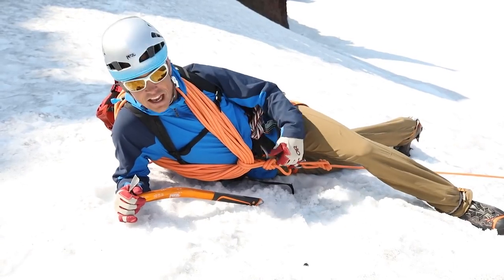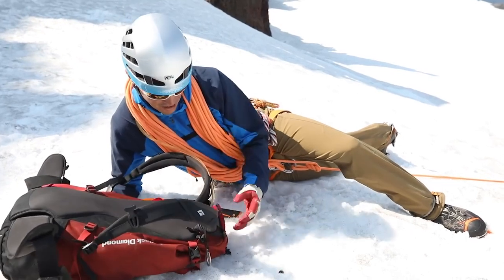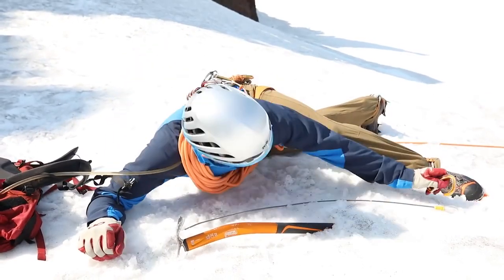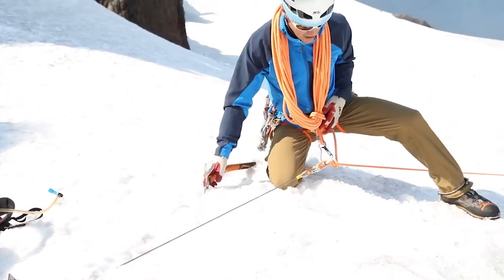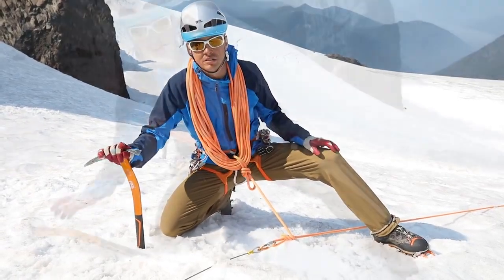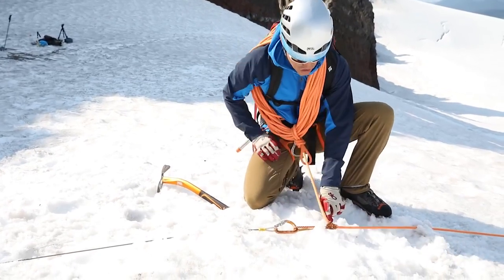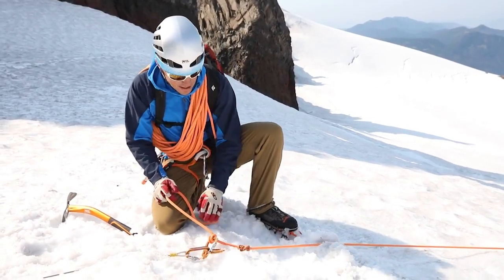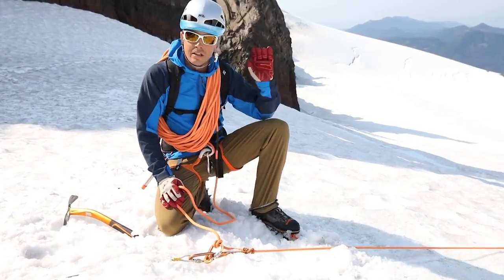DAĞCILIK / ALPINIZM - BUZUL ÇATLAĞA DÜŞEN KİŞİNİN YÜKÜNÜ İSTASYONA AKTARMAK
Buzul geçişinde düşen kişi nasıl kurtarılır? Buzda istasyon kurularak yük aktarımı nasıl yapılır?

İyi seyirler...

Selam,

Biz Ömer ve İpek dağcılık sporu sayesinde hayatını birleştirmiş çılgın bir aileyiz... 2008 yılından beri dağcılık, kaya tırmanışı ve eğitim faaliyetleri yaparak aktif hayatımıza devam ediyoruz.

SIKI AL... TIRMANIYORUM

SIKI Al: Dağcılıkta kaya tırmanışında kullanılan özel bir terimdir. İpin boşluğunu al ipe oturuyorum anlamına gelir.
Hayatı uçlarda yaşamak lazım felsefesi ile hiçbir ayrım gözetmeksizin doğayı seven herkese kapımız açıktır.

Misyonumuz doğa sporlarını daha yaygın hale getirmek ve insanlara sevdirmektir. Ülkemizde yapılan dağcılık aktivitelerinin daha büyük kitlelere ulaşmasını sağlamaktır.

"DAĞLARDA GÖRÜŞMEK ÜZERE"